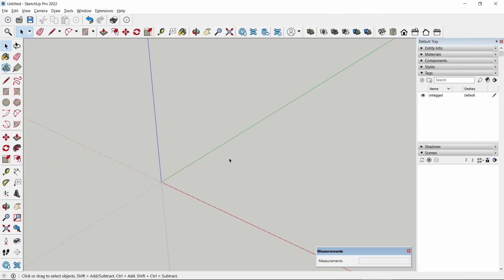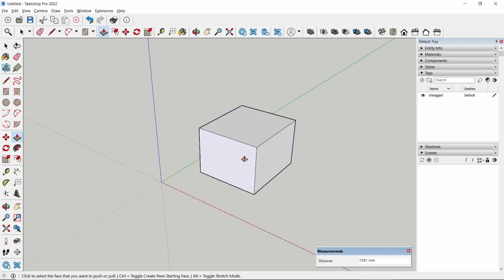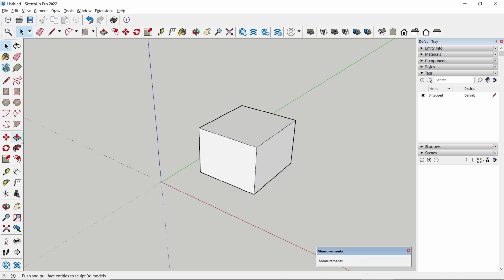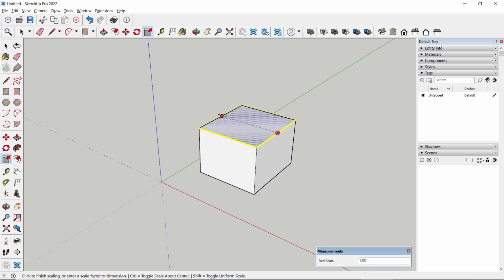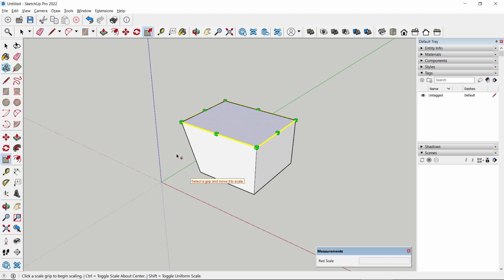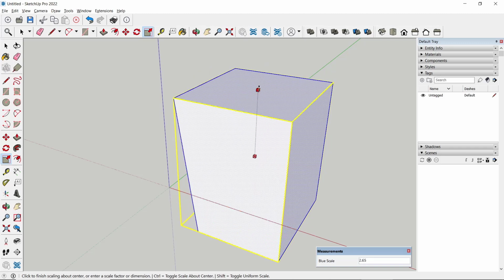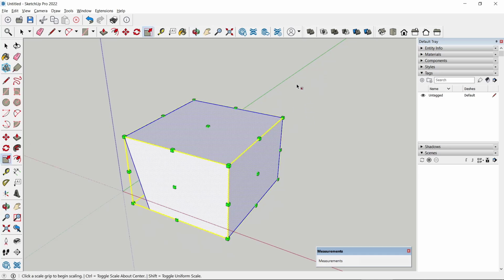How To Resize Object In Sketchup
Learn how to easily resize objects in SketchUp with step-by-step instructions and helpful tips. Master the art of resizing objects in your SketchUp designs.